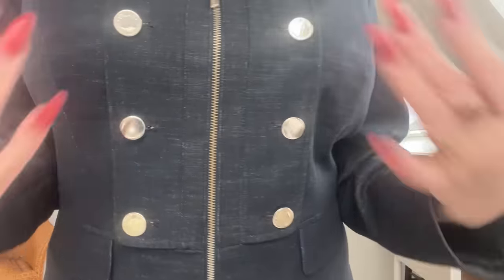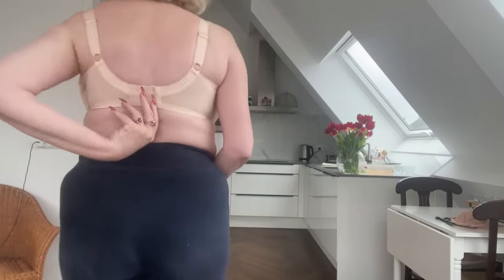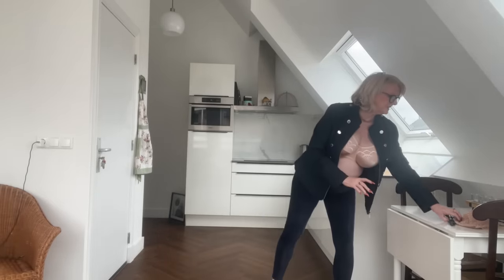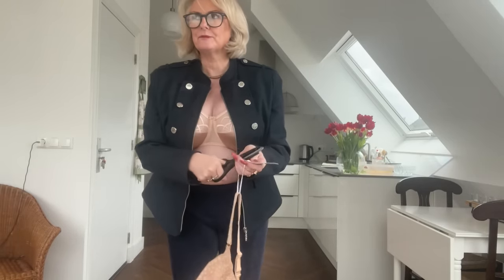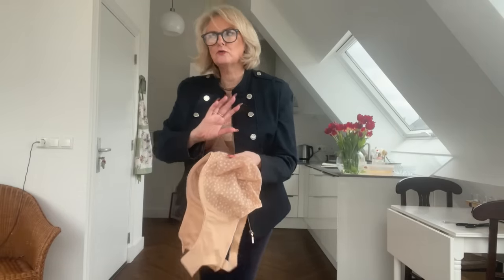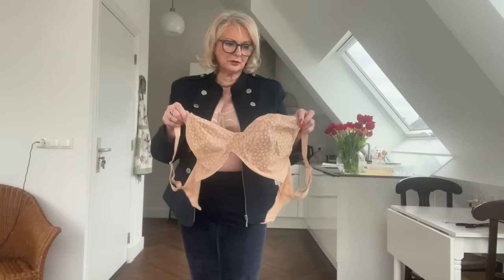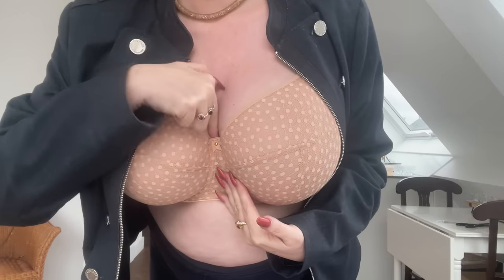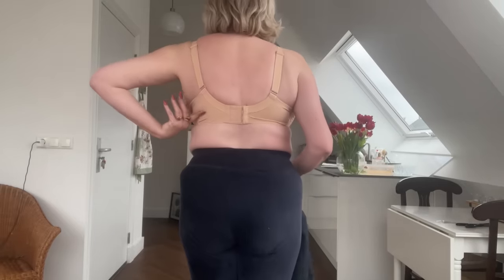Champagne, The Big Cup Bras, Episode 2, series 2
The Big Cup Bras are back
Episode 1 , series 2

some old bras, some seem before and some brand new

featuring bras from -

mail - annabelsproductions@gmail